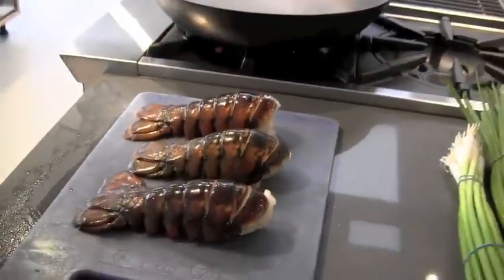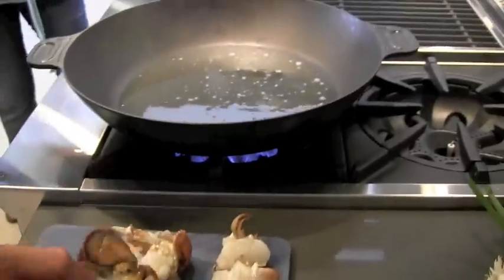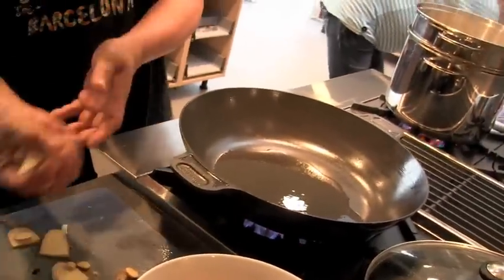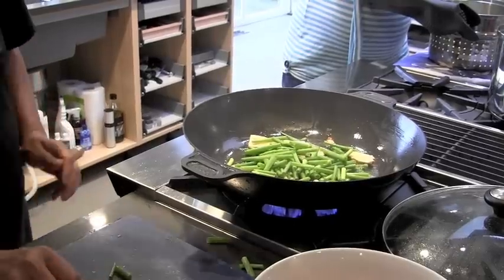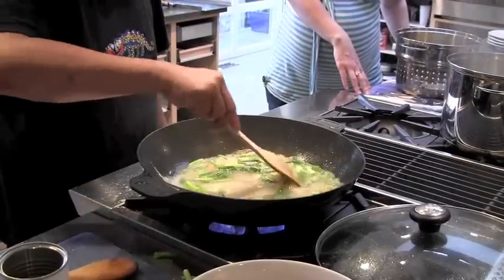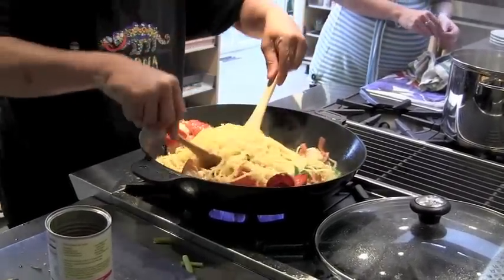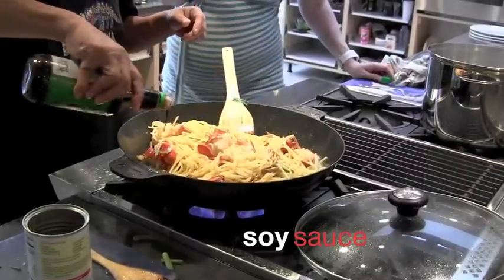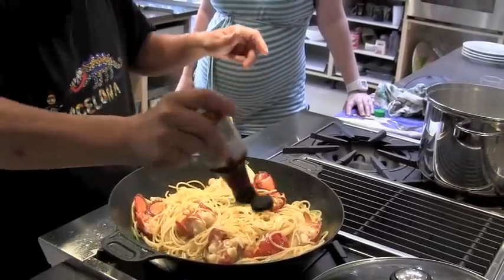Lobster Noodle in Ginger Scallion Sauce